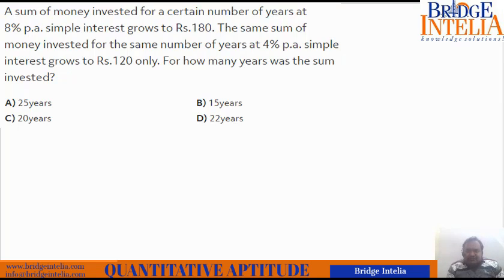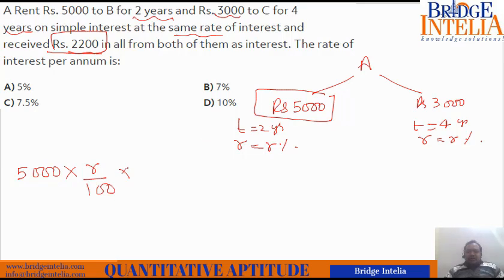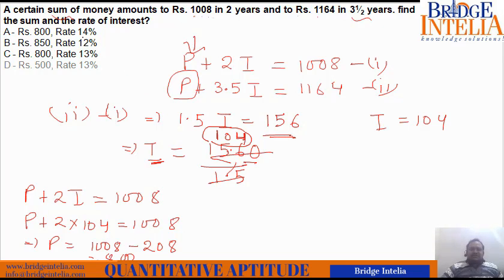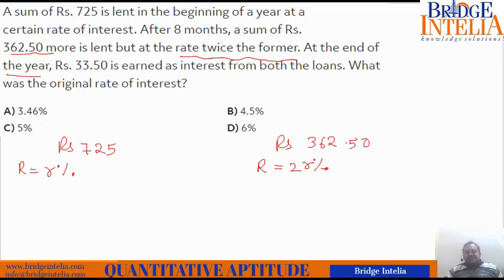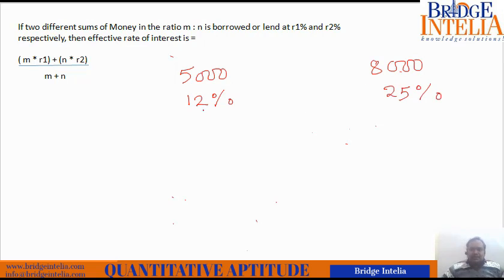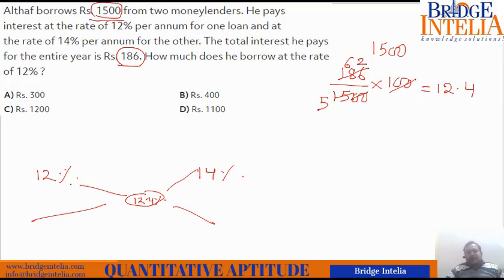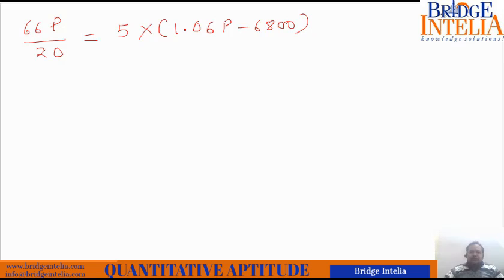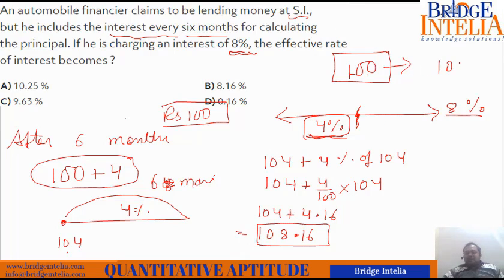Simple & Compound Interest:Part2